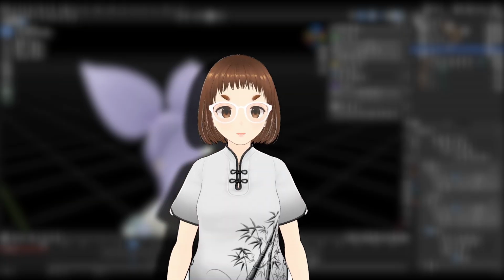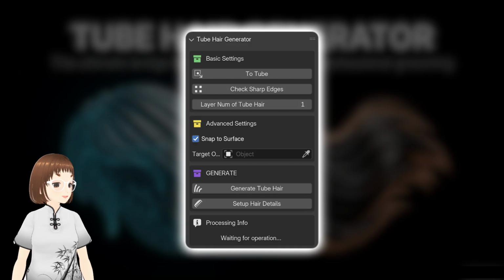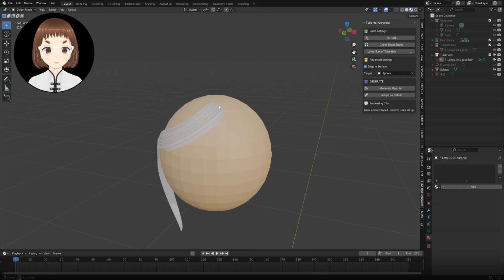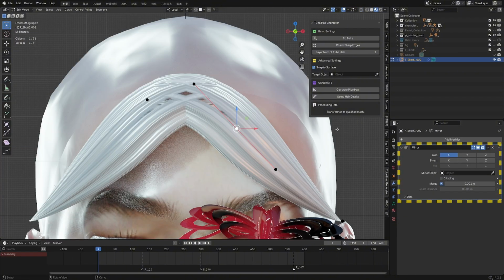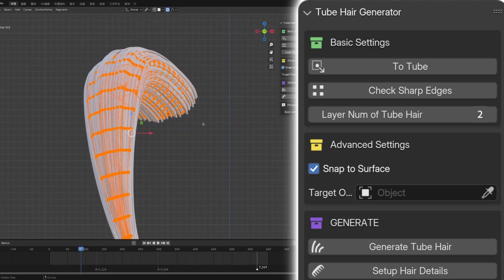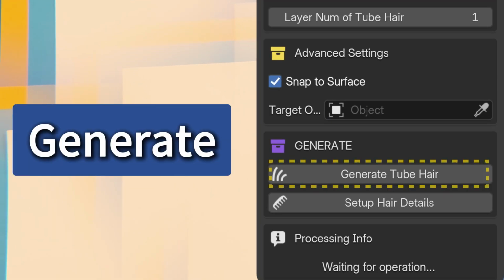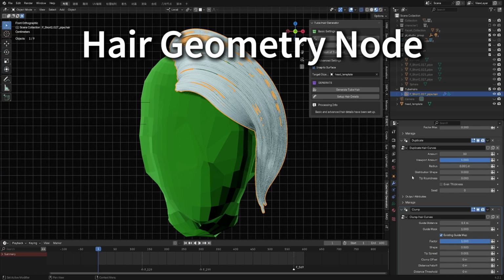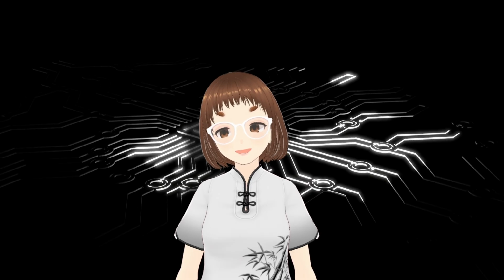Turn Tubes Into Hair in 1 Click | Blender Addon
Turn tubes, curves, or mesh into Blender Hair Curves in 1 click.

Stop spending hours grooming hair. This addon lets you convert geometry directly into fully usable hair — fast, precise, and production-ready.

Tube Hair Generator helps you:

• Convert tubes, curves, or mesh into Hair Curves instantly
• Automatically snap every hair root perfectly to the surface
• Preserve your original shape — no deformation
• Automatically detect and mark hair roots (no manual edge selection)
• Jump straight into Sculpt Mode and start styling

Whether you're creating stylized hair, character assets, or procedural workflows, this tool dramatically speeds up your process.

🧠 Workflow:
Curve → To Tube (auto root detection) → Generate → Sculpt
Mesh → Mark Sharp Edges → Generate → Sculpt

We also offer custom Blender addon development tailored to your workflow.